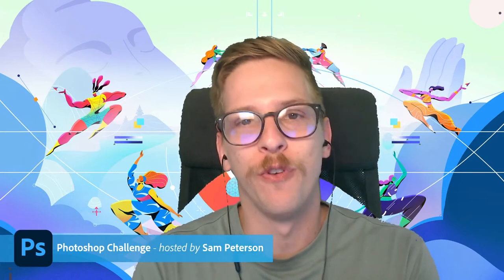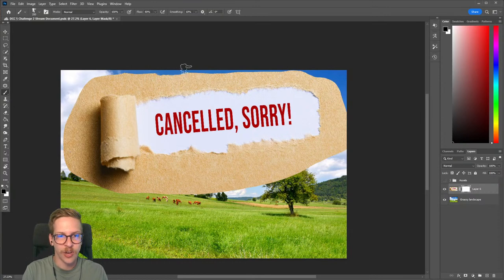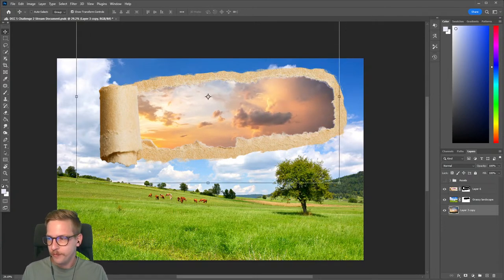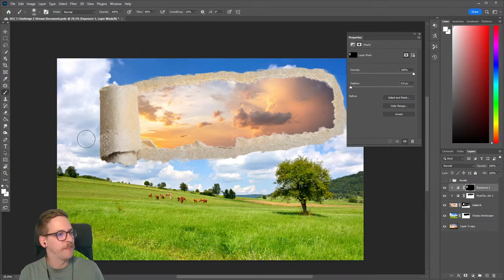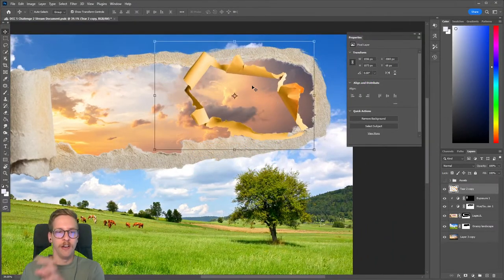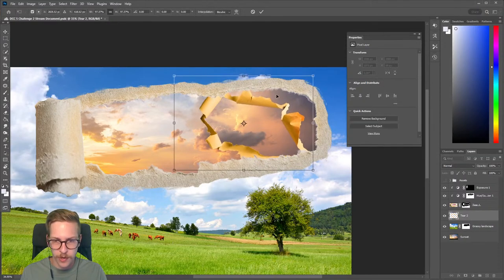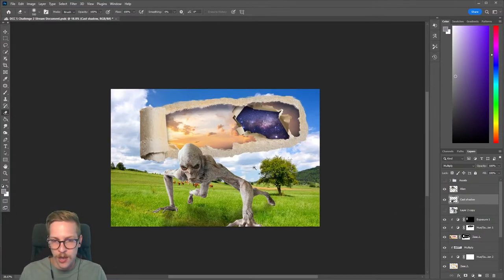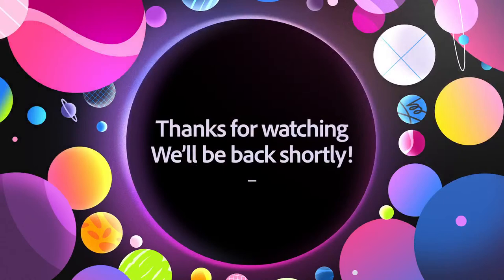Tear In The Sky Effect | Photoshop Compositing Challenge | Adobe Creative Cloud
CHALLENGE: Create a surreal landscape with a tear in the sky revealing another world.

Join your host Sam Peterson each morning at 9:00am PT to learn how to approach each challenge using Photoshop. Get your questions answered, see what the community is creating and get feedback on your work!

00:00 Start
02:48 Painting with masks
05:36 Using Color Range to make selections
06:33 Lasso selection for the background layer mask
07:45 Adjustment layers
12:16 Adding another tear image
13:05 Name your layers
15:12 Adding a galaxy image to tear 2
15:49 Creating shadows with a Multiply Layer Blend Mode
17:35 Adding a dash of alien to the composition
23:08 Neural Filters - using Harmonization with the alien image
24:25 Creating a cast shadow for the alien